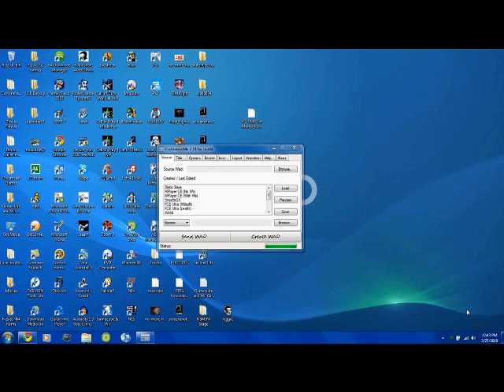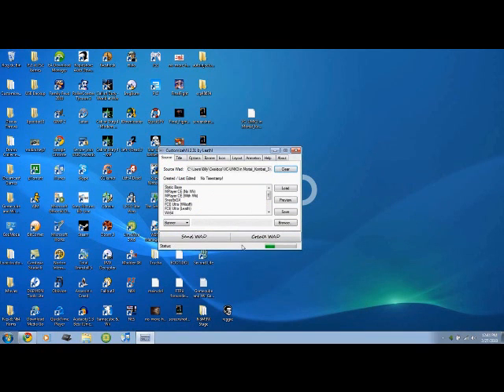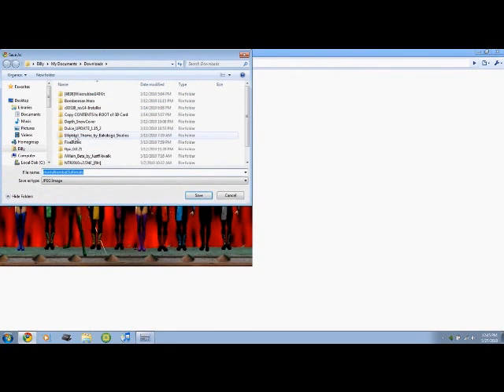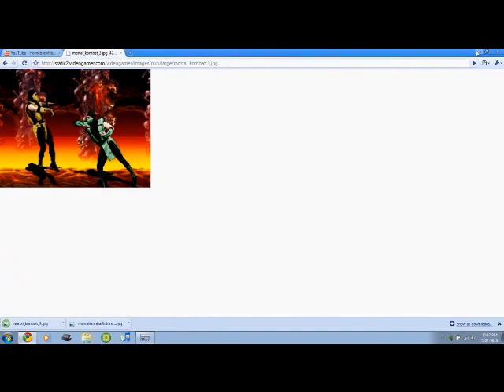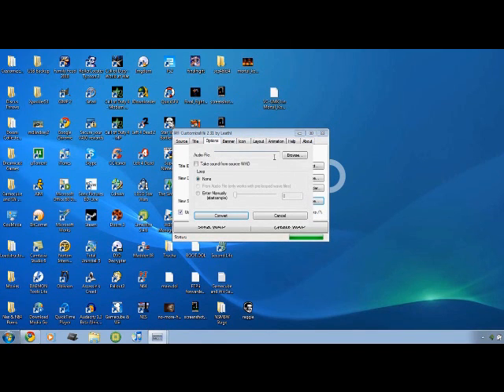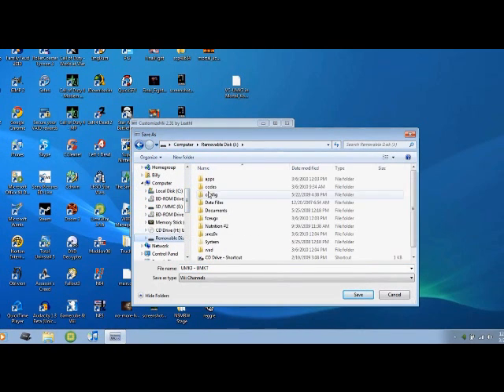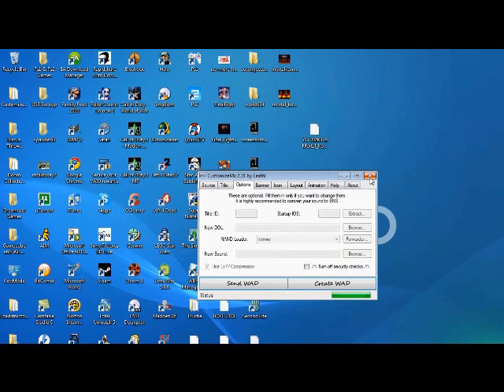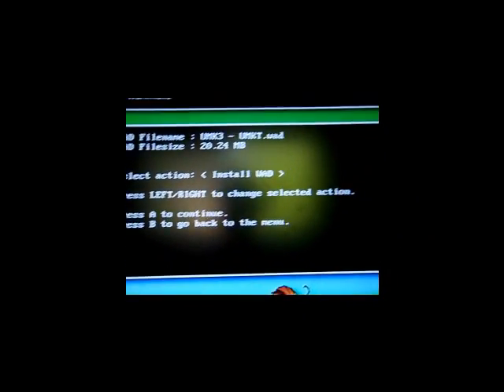How to use CustomizeMii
A tutorial on how to use CustomizeMii WAD editor.
What you'll need:
CustomizeMii:
A WAD to edit,
Two pictures to replace your banner and icon,
A good 20 second wav file, that CustomizeMii will convert to BNS to play when you click it,
and WADManager 1.4-1.6